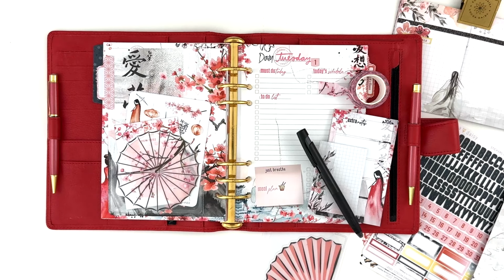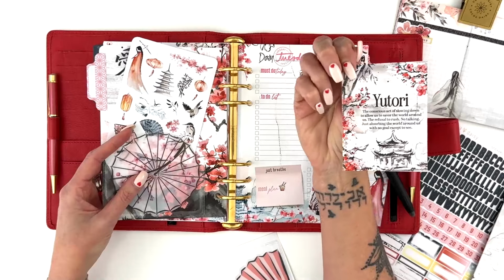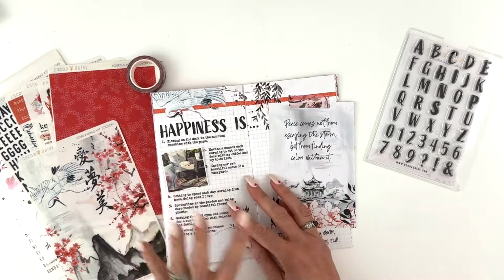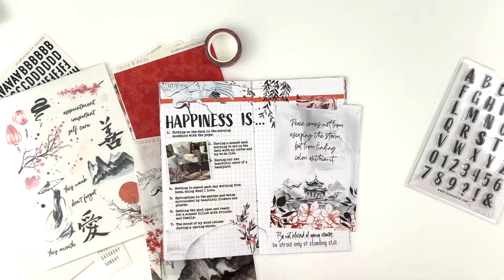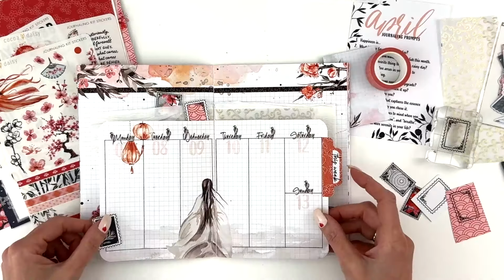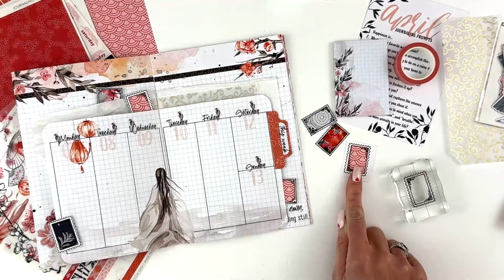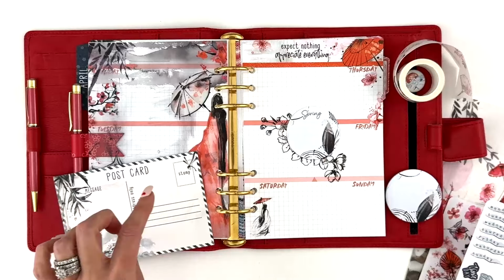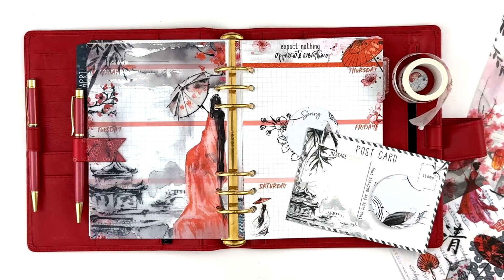Calming Blossoms: Spring Inspired Planner and Journaling Spreads | April 2025 Serenity Collection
In today’s video, I’m sharing some fun and inspiring projects using the gorgeous Serenity Collection from Cocoa Daisy! 🌸 I was so inspired by the peacefulness of the Japanese season, with its serene cherry blossoms and Zen gardens, that I created some beautiful spreads and layouts for my planners and notebooks.

Here’s what we cover in this video:

🌸 Daily & Weekly Planner Spreads: How to organize and decorate your planner with functional and beautiful layouts.

🌸 Layering Stamps with Patterned Paper: A fun technique to add dimension and texture to your pages.

🌸 Reflective Journaling: Using prompts to create meaningful journal entries that capture your thoughts and memories.

🌸 Creating Texture & Layers: Tips for adding paper, stickers, and rub-ons to make your spreads stand out.

I hope you find inspiration for your own springtime planning and journaling, and I’d love to hear about what’s inspiring you this season! 💖

Jump ahead to your favorite part:
Introduction to the Serenity Collection (00:00:00)
Planner Spread Overview (00:01:24)
Using Adhesive Pockets (00:02:44)
Mini Notebook Usage (00:05:04)
Reflective Journaling Prompts (00:06:29)
Creating a Weekly Spread (00:08:55)
Layering Techniques with Vellum (00:10:21)
Die Cut Stamps Creation (00:12:37)
Incorporating Stickers and Decorations (00:16:19)
Wrap Up (00:20:48)

Join the Cocoa Daisy community, where creativity knows no bounds!

for more info and to shop our products!